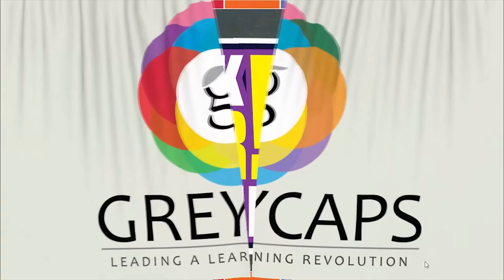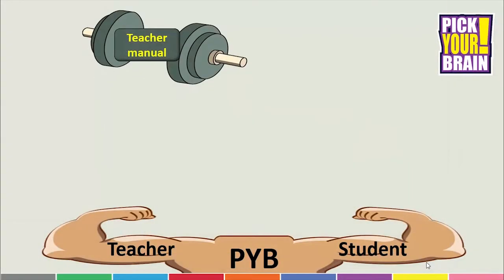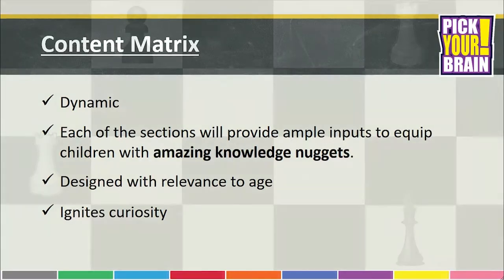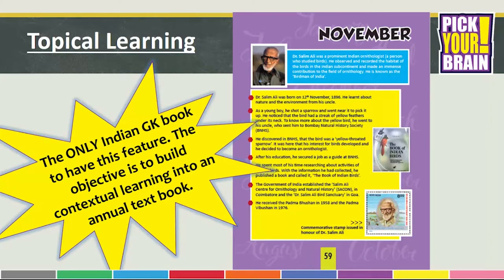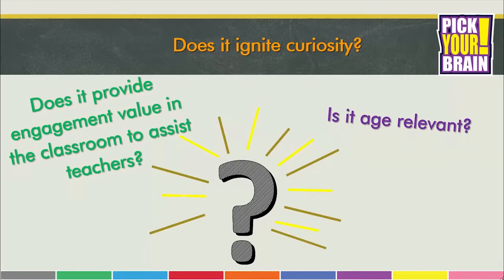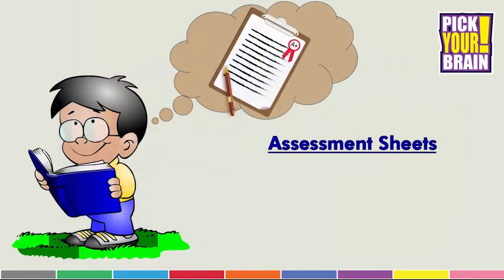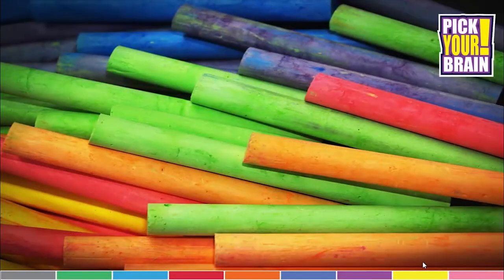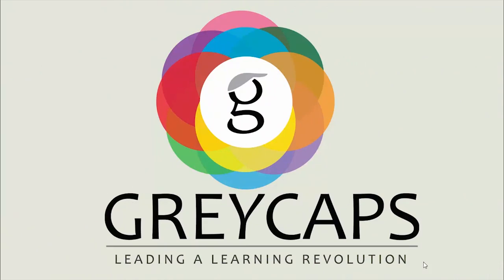Greycaps - Pick Your Brain orientation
Pick Your Brain is a general knowledge series of book from Grade 1 to 8 created by Greycaps.